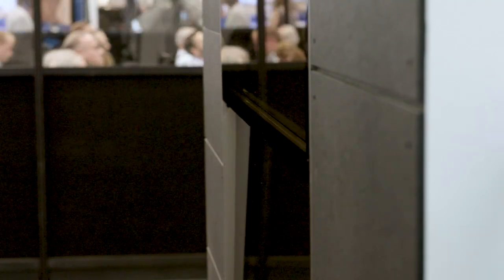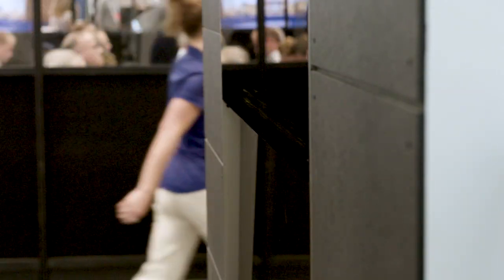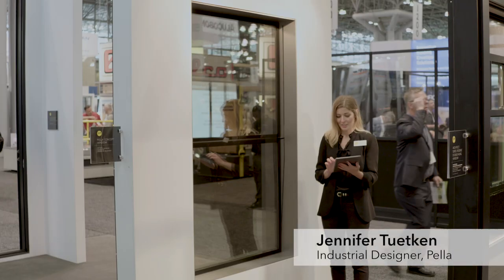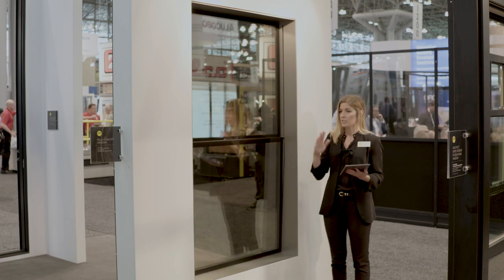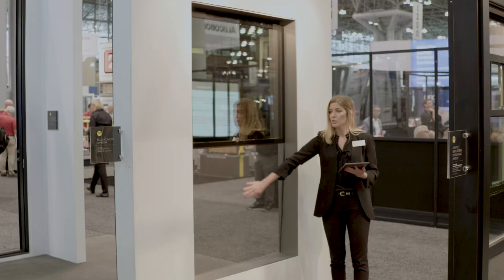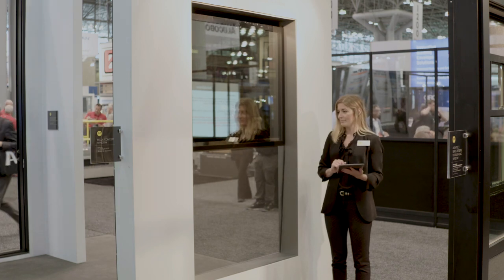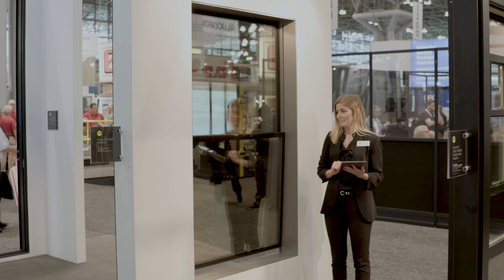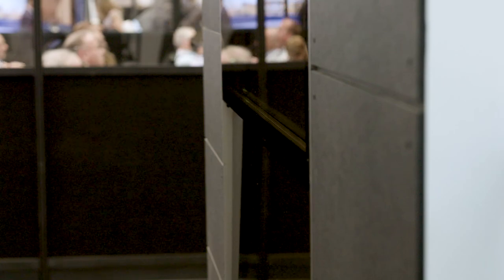Pella's Future Concept Window | AIA Conference on Architecture 2018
Introducing Pella’s Future Concept Window, showcased at A18CON. Innovation and technology meet function and performance with this reimagined concept window design.